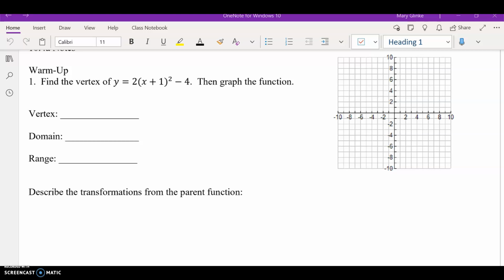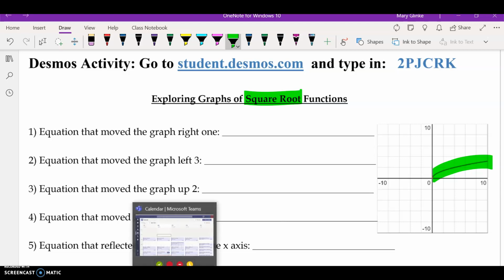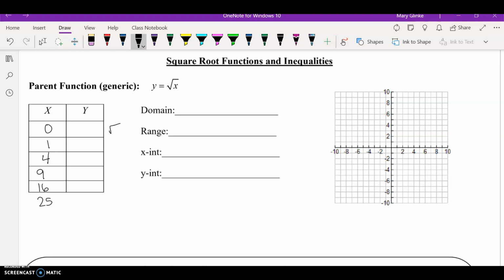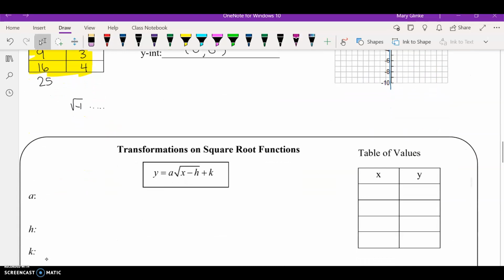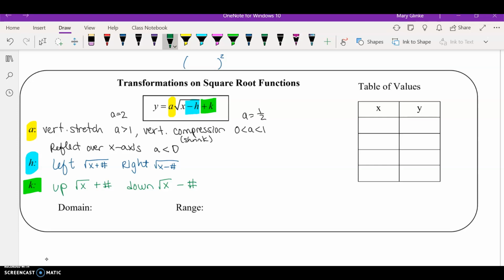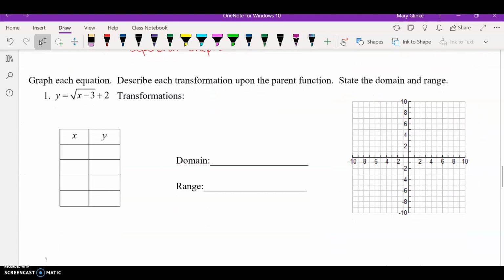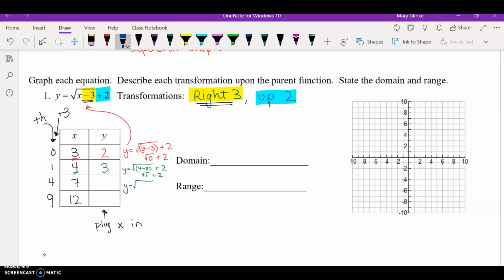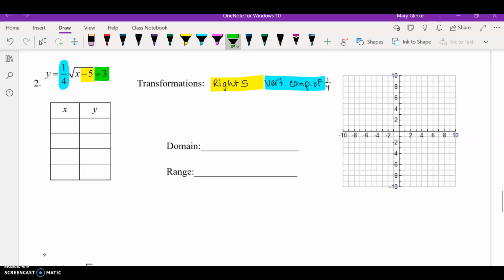10.4a Graphing Square Root Functions